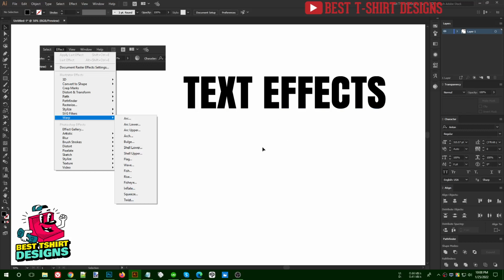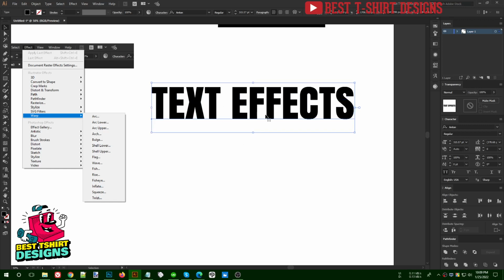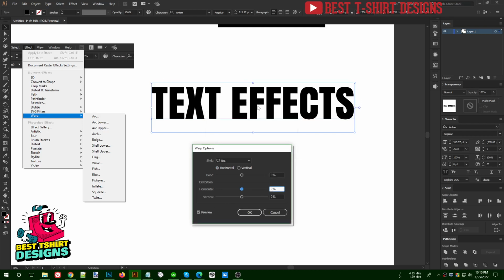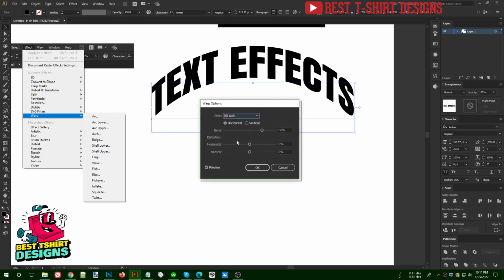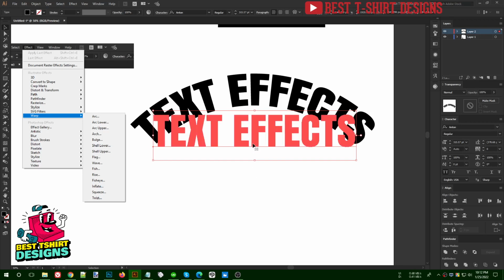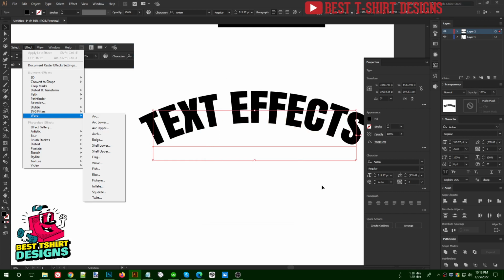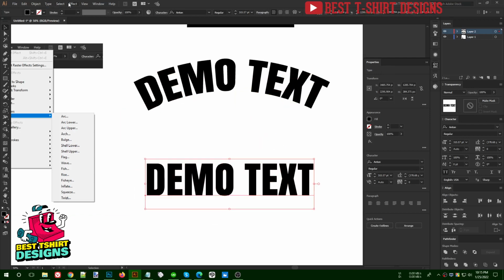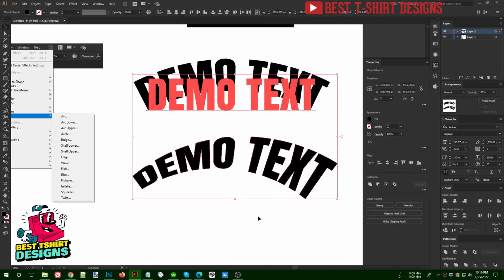T-SHIRT DESIGN Basic To Advance | Part 15: TEXT EFFECTS | T-Shirt Design Tutorial